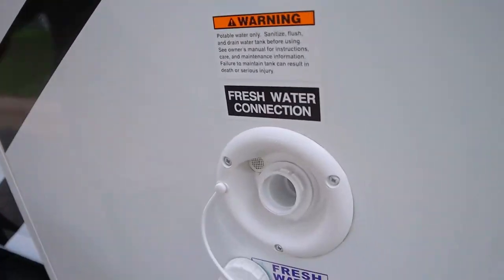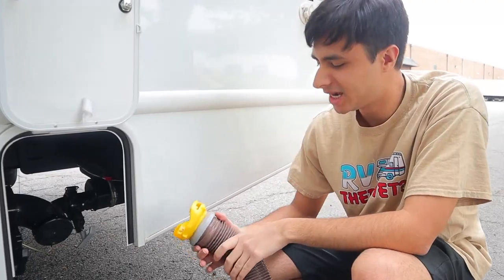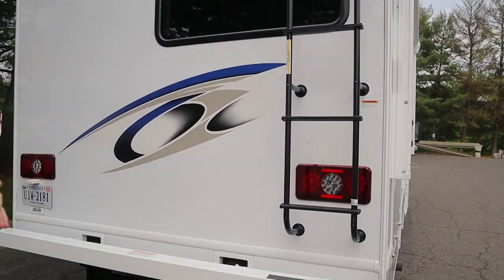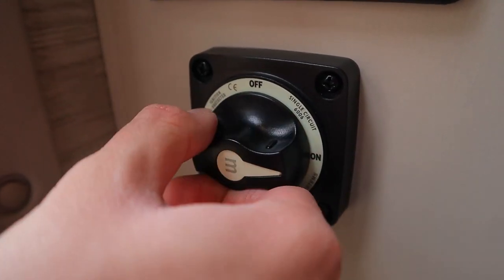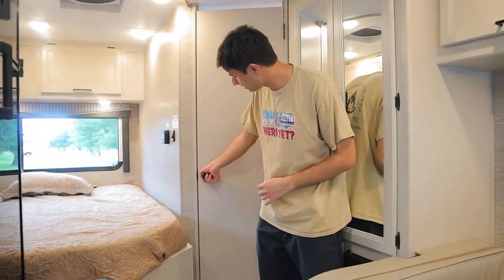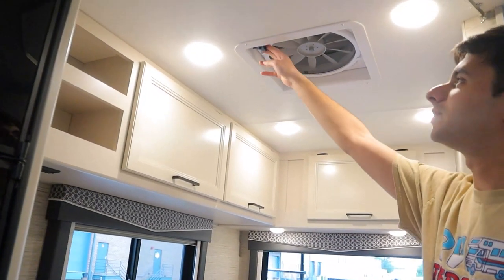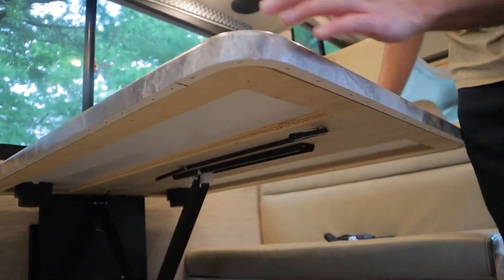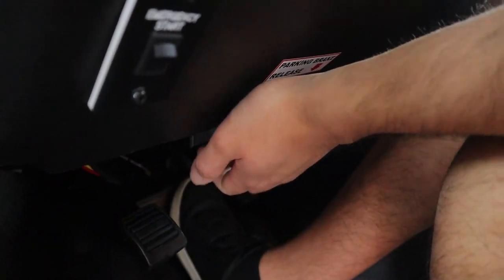2024 Thor Chateau 22E Walkthrough · Ace RV Rentals & Sales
Introducing the 2024 Thor Chateau 22E—the perfect RV for those seeking a compact yet comfortable home on wheels! In this exciting video, we invite you to join us as we explore the incredible features of the Chateau 22E. Designed with both functionality and style in mind, this RV is ready to take you on unforgettable journeys.